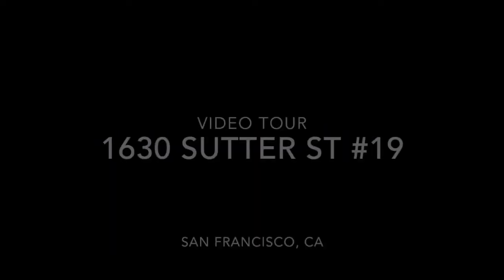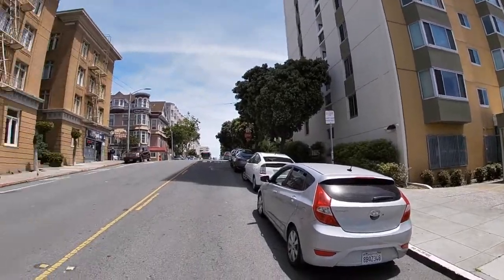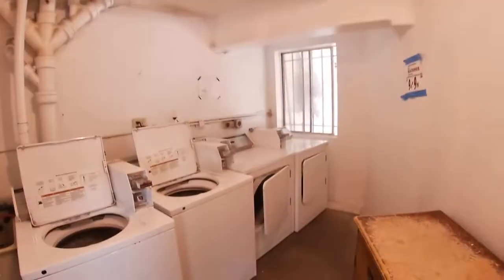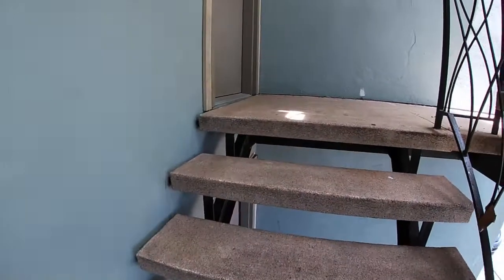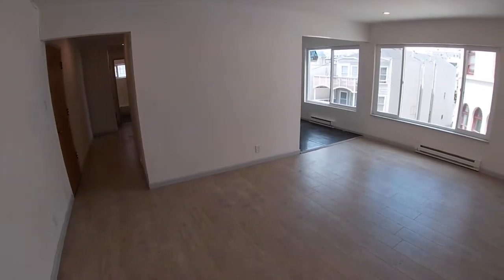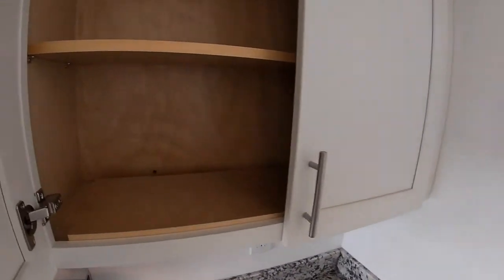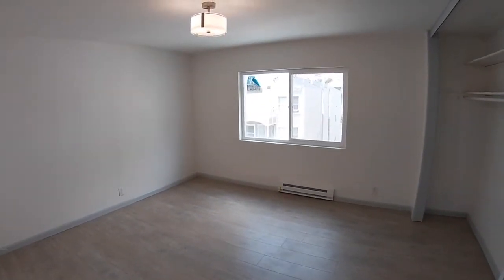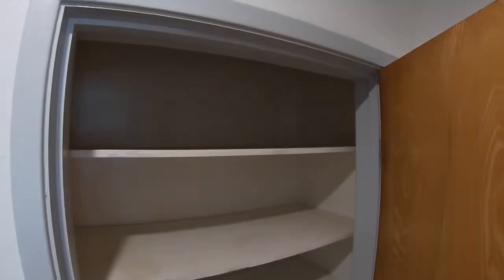New Renovation, Large 1 bedroom / 1 bathroom in Lower Pac Heights ~ video tour of 1630 Sutter St #19